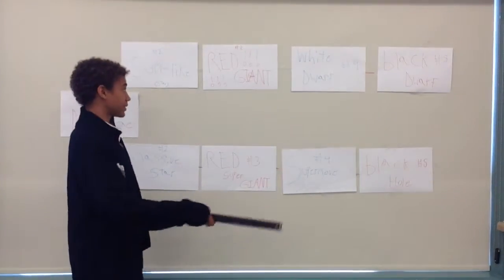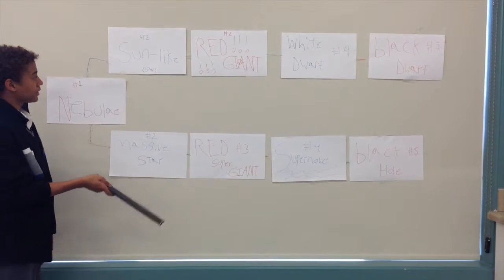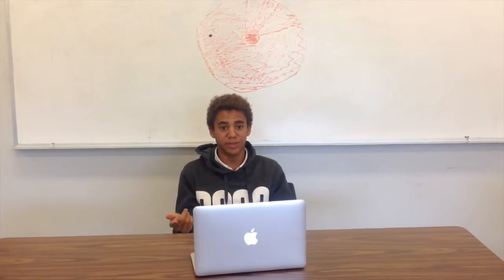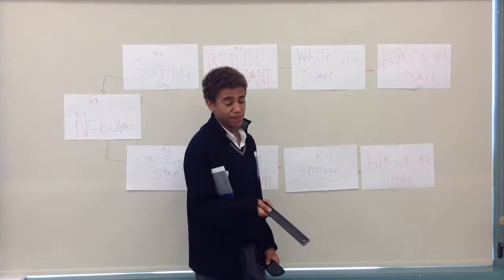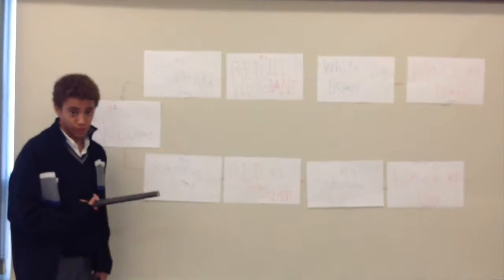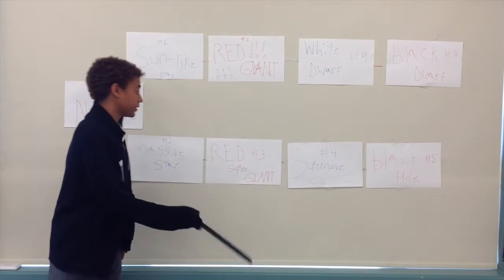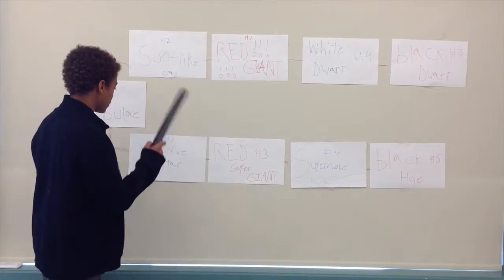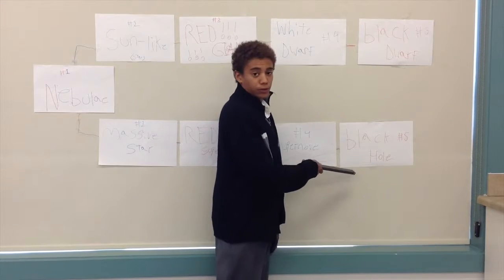Jacob and the Stars Movie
In this short film Jacob  will teach us about the stars life and death in our solar system and our guest "star" Brittany will  be taking about the sun. So we invite you to take a once in a life time trip with are fun and exting frieds Jacob and Brittany in this educational video abouth are solar sest